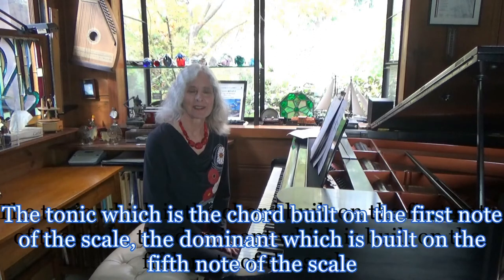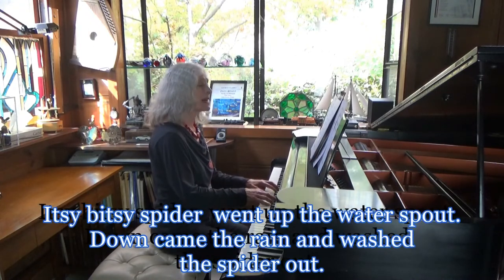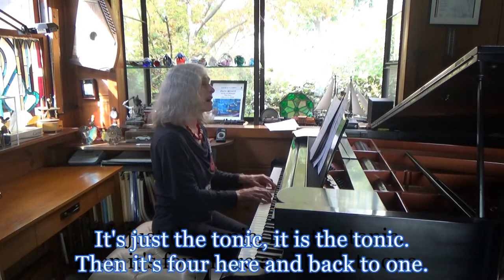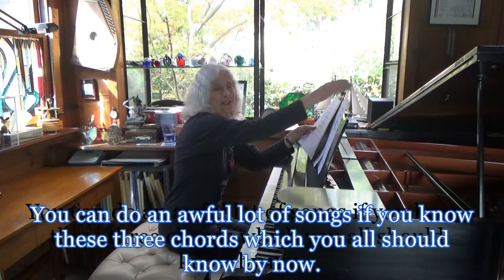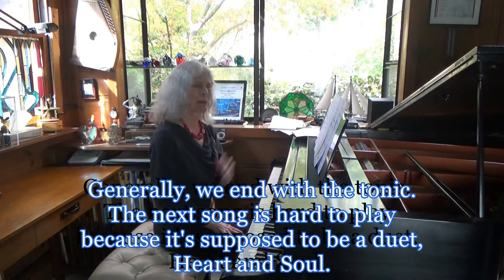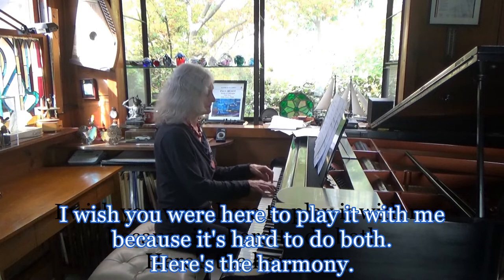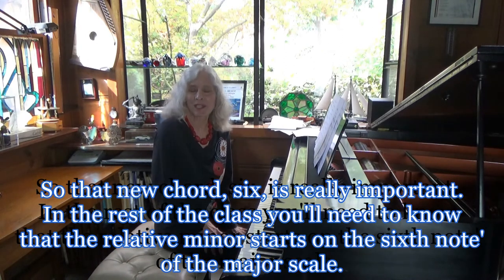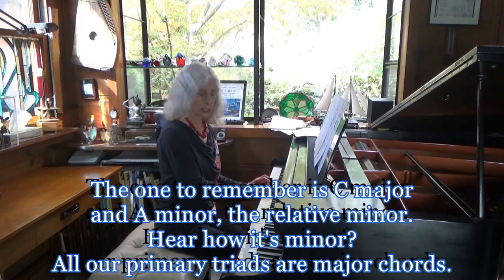Stump the Teacher Fall 2022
Claire Rydell encourages her college class members to name a simple tune and see if it can be harmonized using just three chords, the primary triads, I, IV and V.  15:33 min.